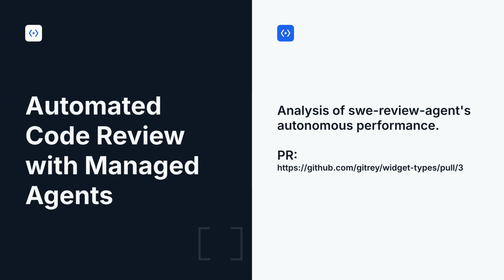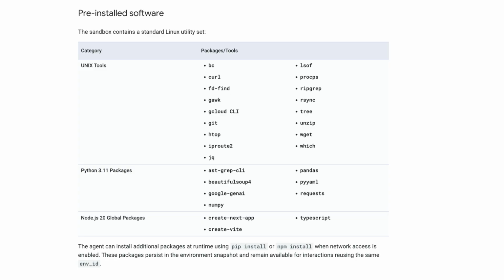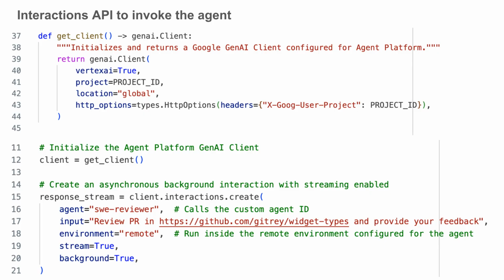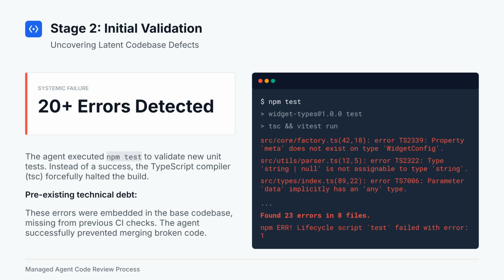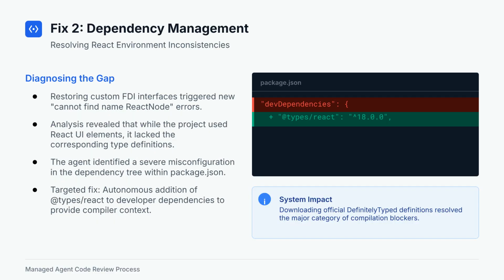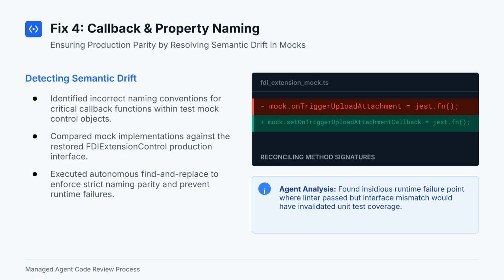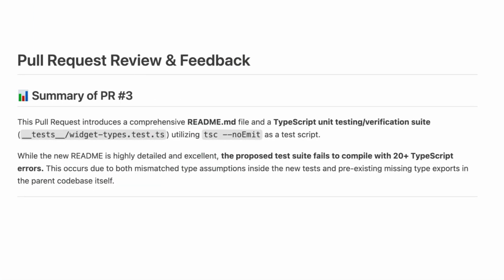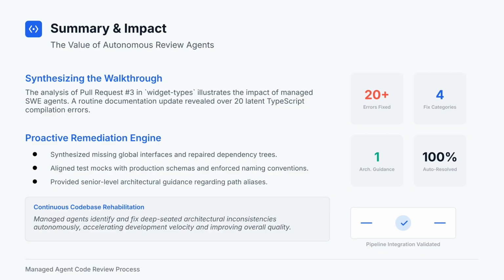Automating Code Reviews with Managed Agents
Automating Code Reviews: A Deep Dive into Managed Agent Performance

This video explores the autonomous capabilities of Managed SWE agents during a code review workflow. Using a specific case study from Pull Request #3 on the widget-types repository, we demonstrate how agents shift from static analysis to dynamic validation to ensure codebase integrity.

Video Overview:
Introduction to the Managed Agents API and the Interaction interface, highlighting the importance of isolated sandbox environments.

The transition from static documentation reviews to dynamic validation, revealing latent defects that traditional CI missed.

Step-by-step breakdown of the agent's workflow:
- Environment setup: Secure cloning and deep context mapping.
- Systemic failure detection: Identifying 20+ TypeScript compilation errors caused by missing ambient interfaces and dependency gaps.
- Autonomous remediation: How the agent synthesized missing type definitions, added necessary devDependencies, and refactored test mocks for alignment.

Final verification and architectural guidance: Achieving a clean build state and receiving expert recommendations on path alias usage for long-term portability.

Summary of impact: Quantifying the value of autonomous agents in accelerating development velocity and maintaining continuous codebase rehabilitation